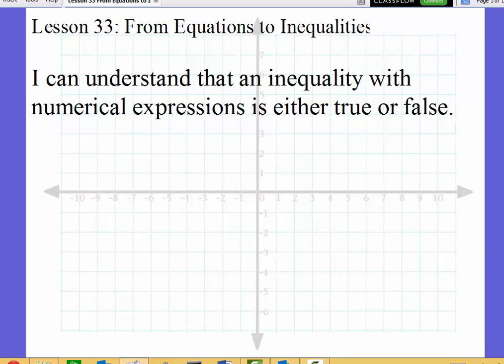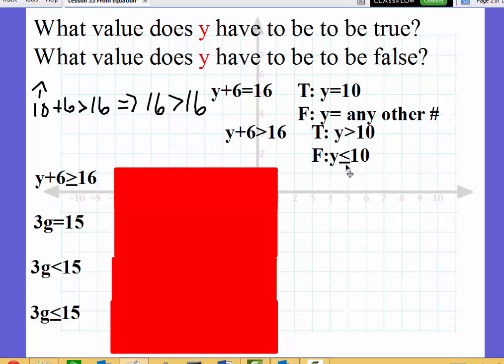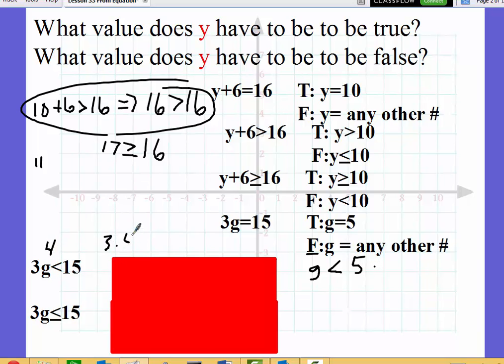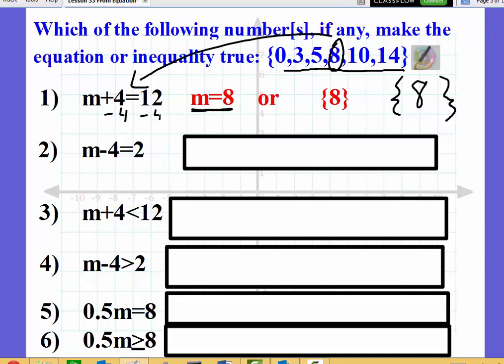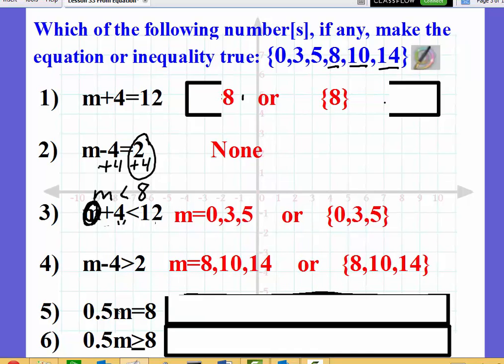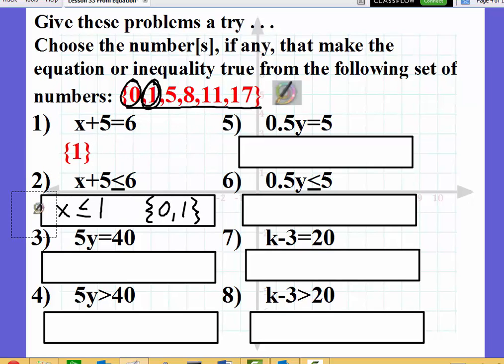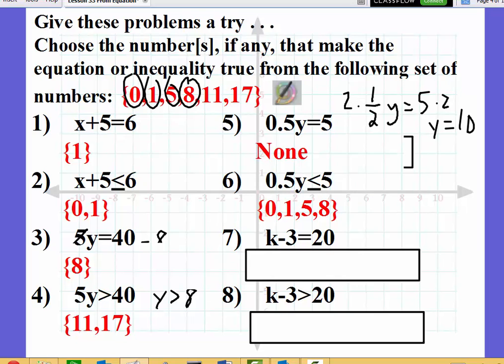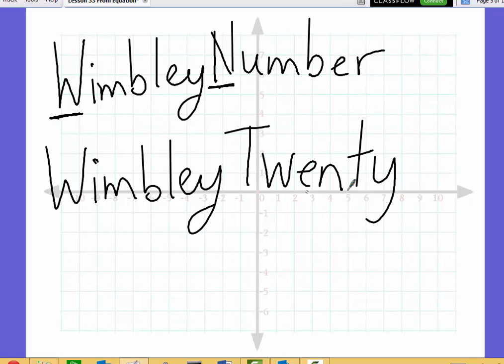Lesson 33 From Equations to Inequalities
This lesson shows you how to write evaluate True and False number sentences with equations and inequalities when you are given a number set.